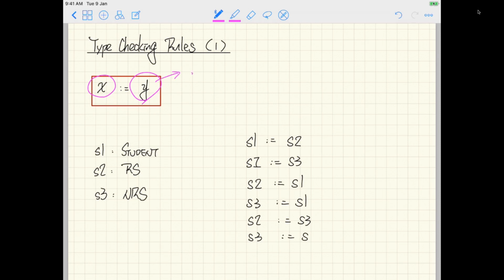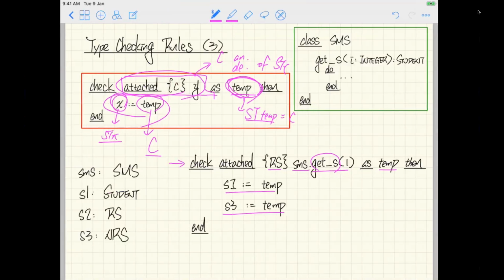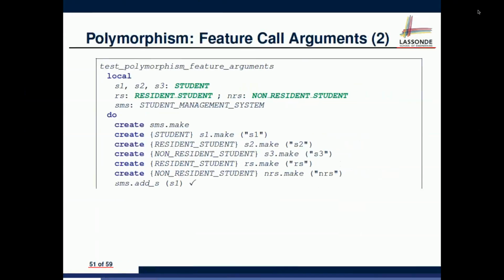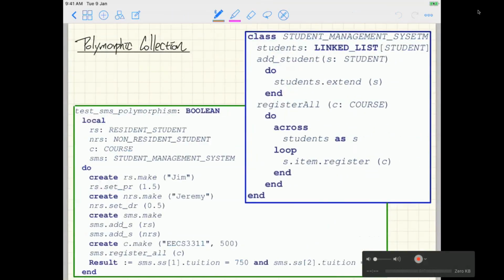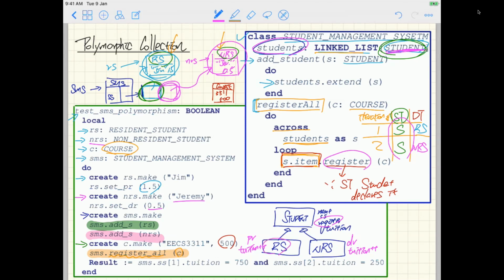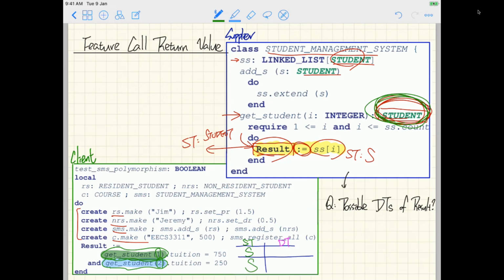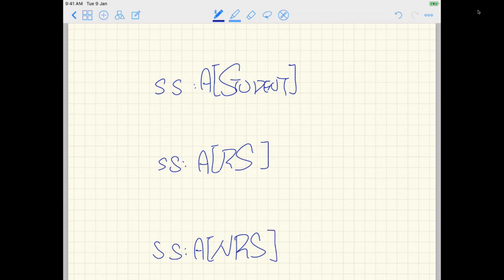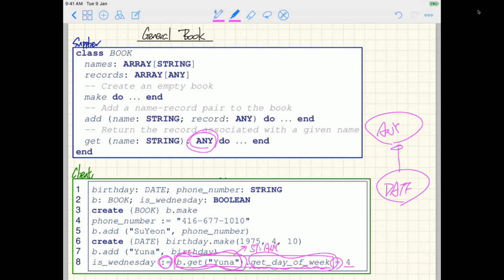EECS3311 2019 02 27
- Type-Checking Rules
- Polymorphism: Feature Call Arguments
- Polymorphic Collections
- Polymorphism: Return Values
- Generics